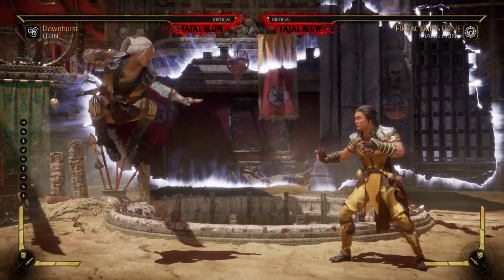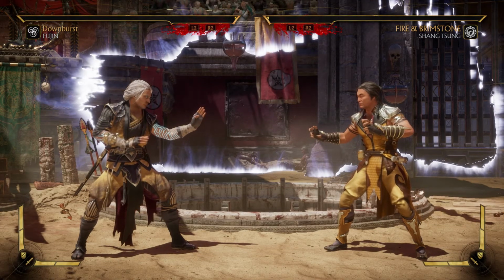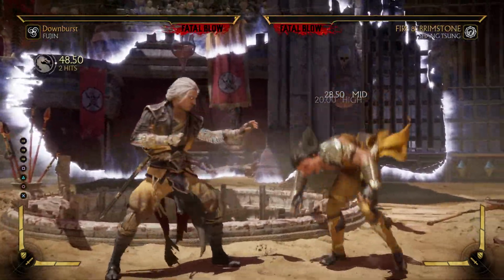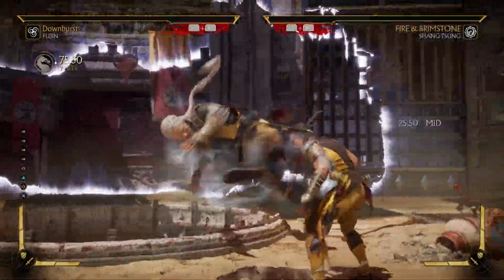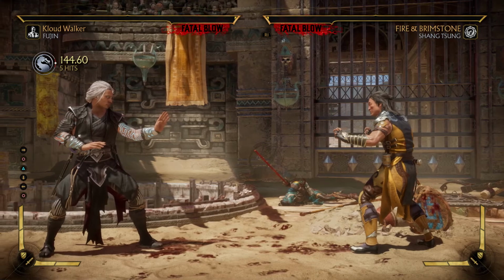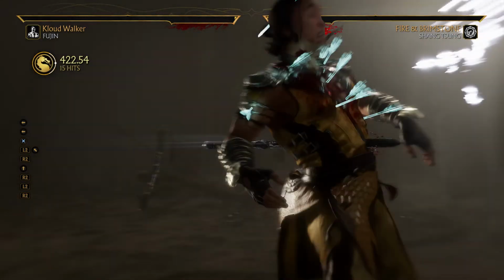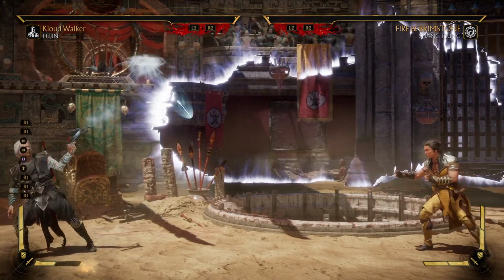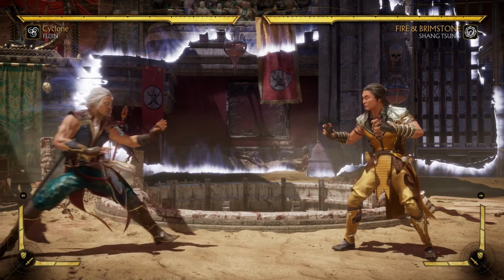Mortal Kombat 11 Aftermath: Swag King Fujin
Damage and all these swaggy combos